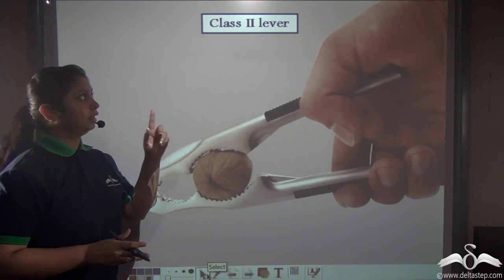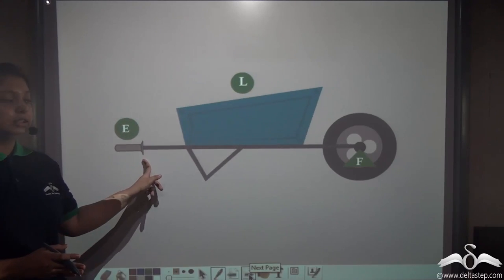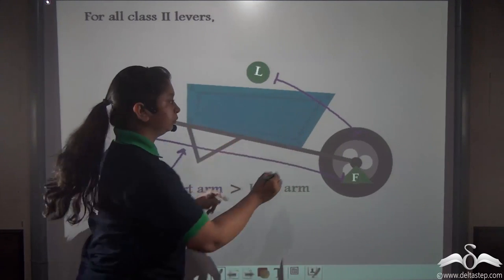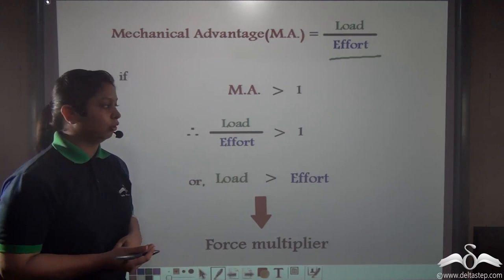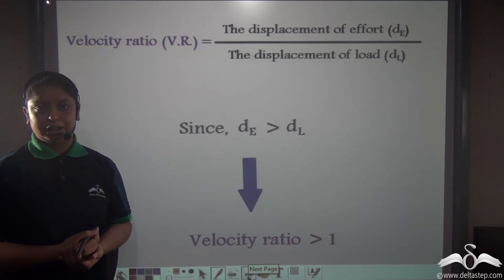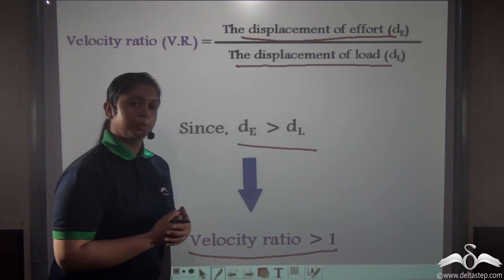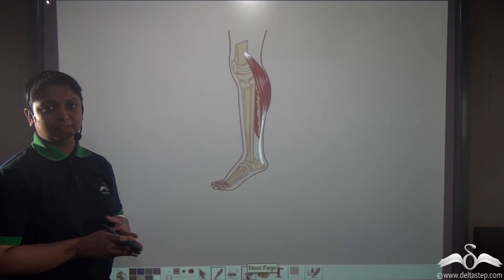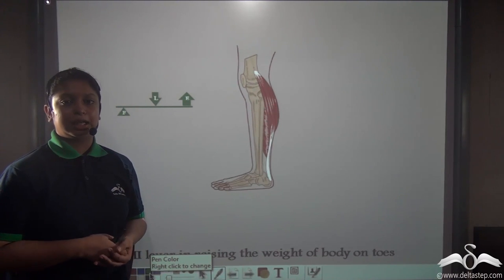Class 2 Lever | Mechanical Advantage | Simple Machine | Class 6 | CBSE | NCERT | ICSE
Understand what is class2lever, how to find its mechanicaladvantage , velocityratio etc. , with examples. FREE Registration or install our mobile app

Salient features of the app:
• 5000 amazing lectures across English, Maths, Science and Social Science.